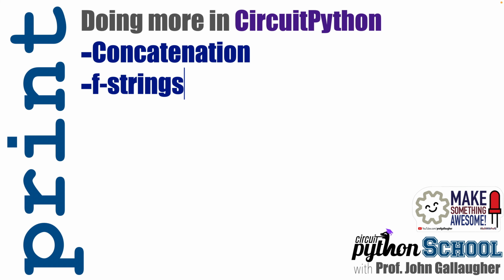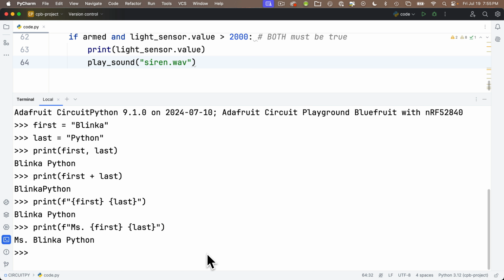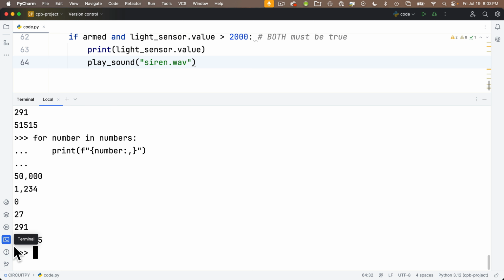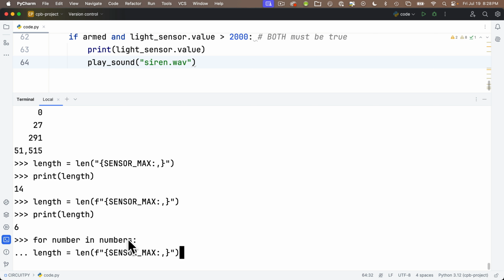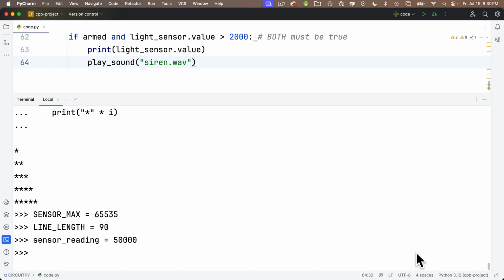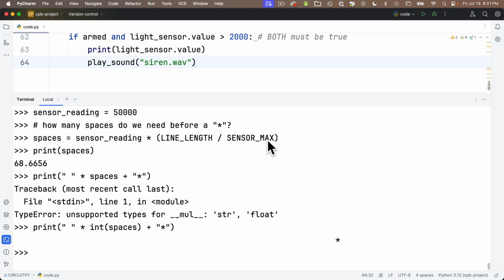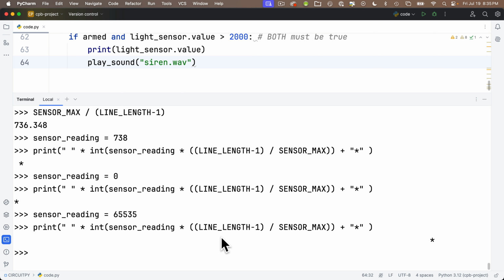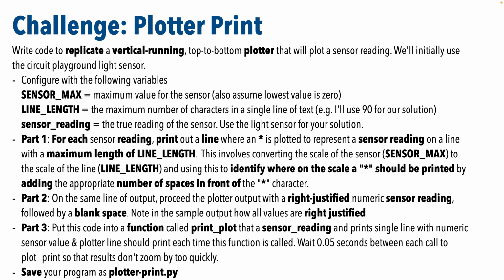UPDATED LESSON LINKED IN DESC: Print - Doing more with Python's Print statement CircuitPython School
ALL UPDATED LESSONS IN NEW MAKER-FOCUSED CHANNEL: YouTube.com/@UCY3yzXkS1vcqxN_RqKU17pg
In this lesson we'll learn new printing techniques using f-strings, string formatters, we'll add comma separators to numeric values, we'll right-justify a column of numbers, we'll use a variable as part of a string format specifier, and we'll learn to create repeated strings. All of this will set us up for the "Print like a Plotter" challenge, presented at the end of this lesson.